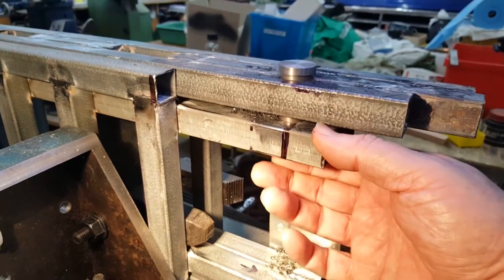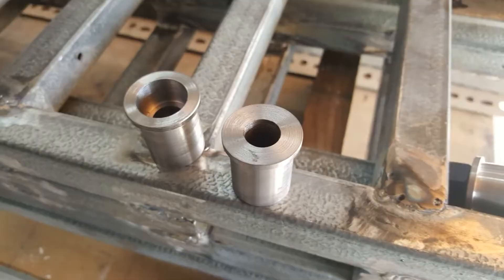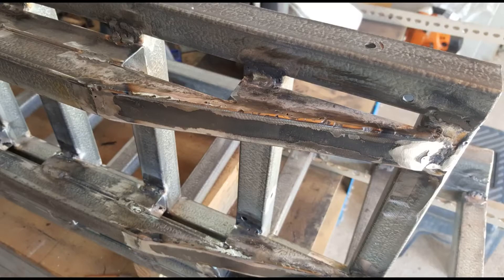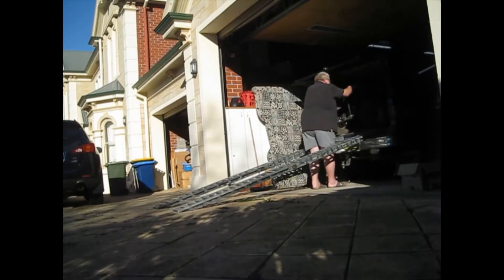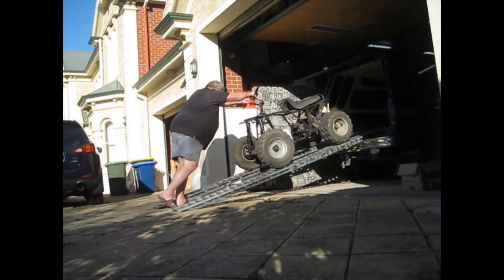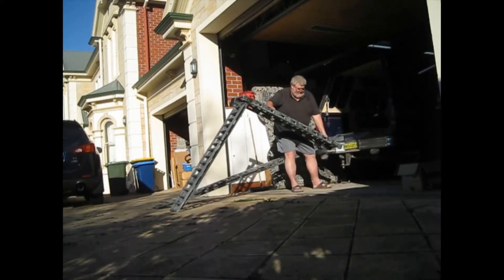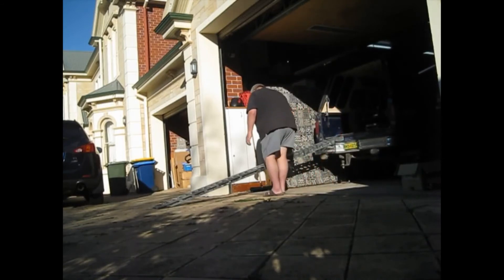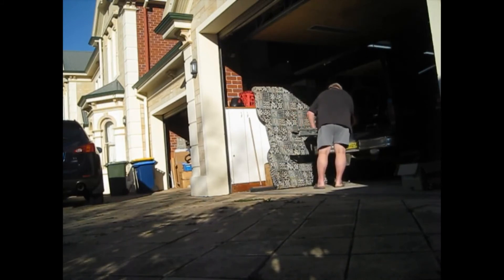SuzukiQuadRampsPt4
This is a repost of the final fabrication of ramps video with the correct Part4 name and better sound volume. There are a few modification to the second ramp that were upgraded on the first ramp as well. Trial run loading a quadbike rolling chassis into my Ford F250 was successful.